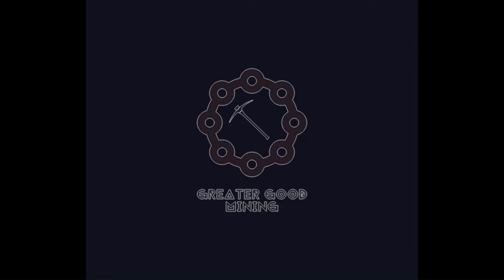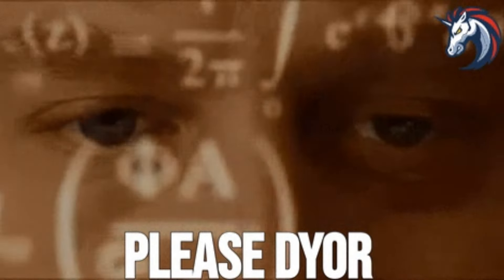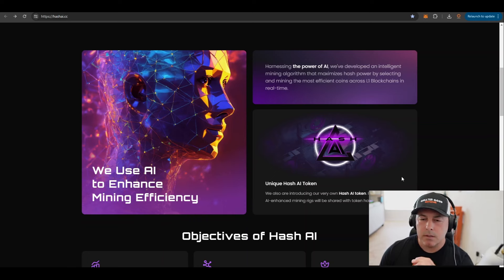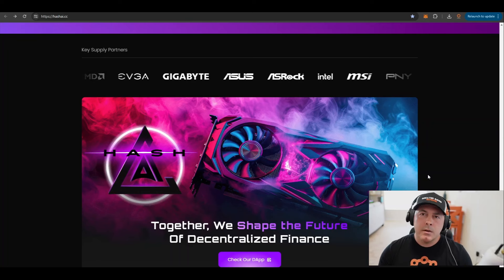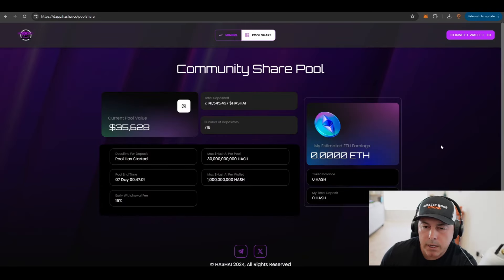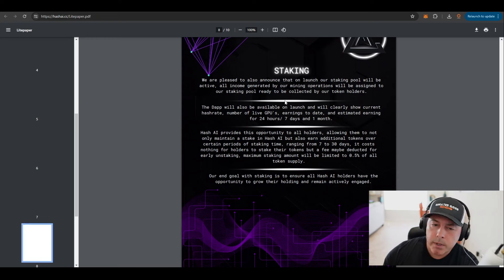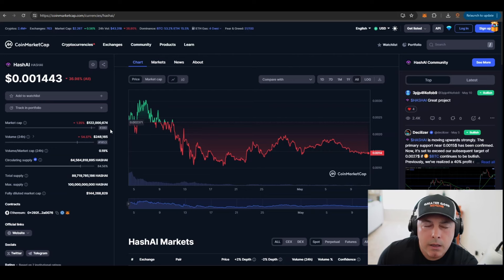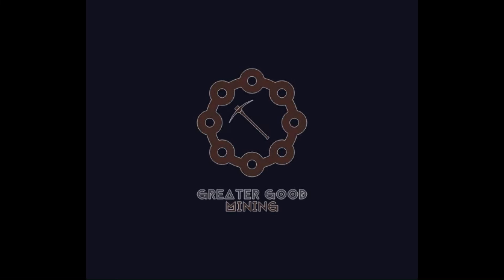Can AI make GPU mining PROFITABLE??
In today's video I do a deep dive on a new company called HashAI. HashAI uses artificial intelligence to find the most profitable GPU mineable coin to mine in real time! Could this make GPU mining profitable again?!

Here are some links so you can check the project out yourself!

I use Tangem wallet to safely store my Cryptocurrency like Bitcoin and Kaspa!!

I monitor power consumption on all my mining equipment with Meter Box power meters!

Silence your ASIC miner and save on electricity with a Fruition Designs kit!

Great group of people running Terra Hosting! Check them out!